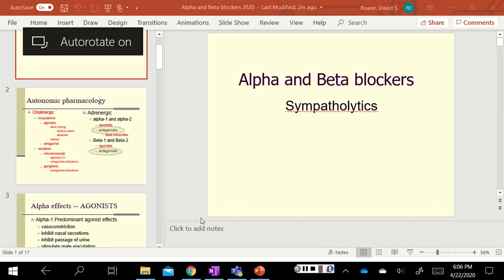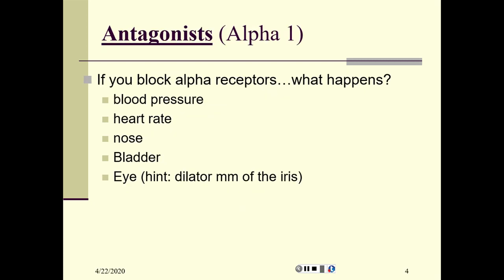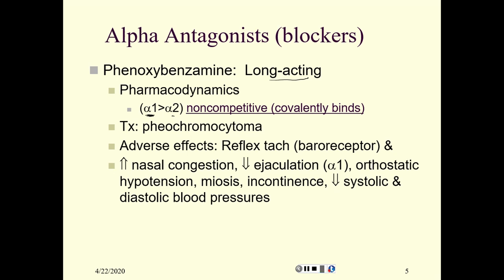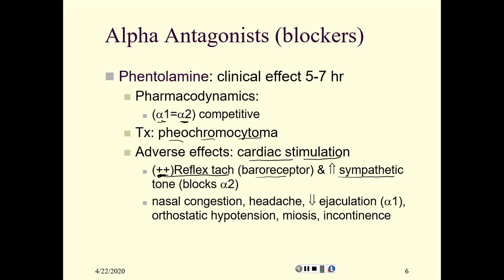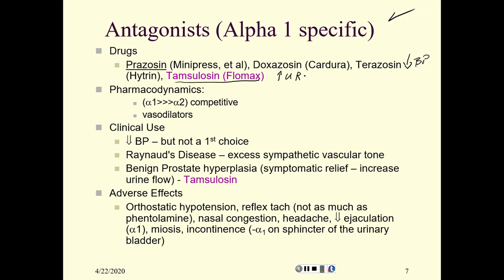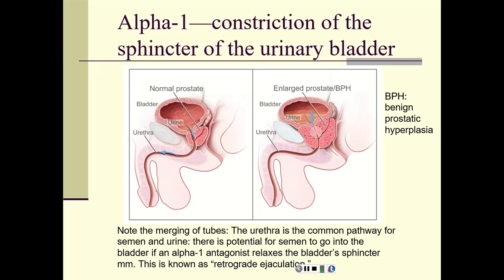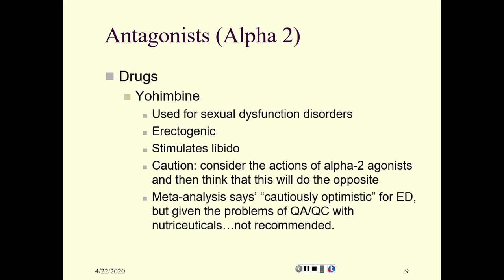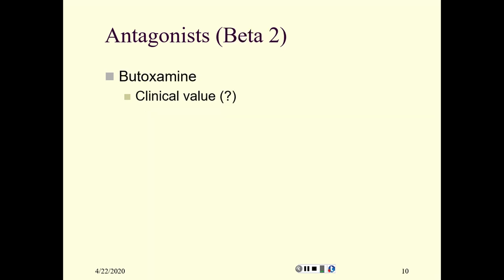Exam 3 Lecture 7 Thurs Apr 23 Alpha blockers